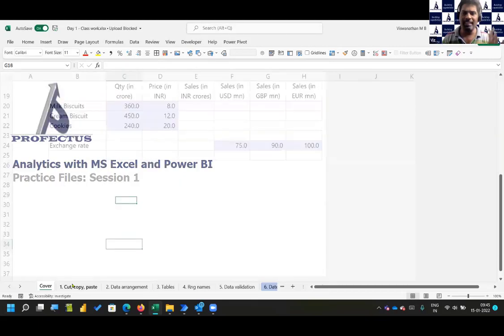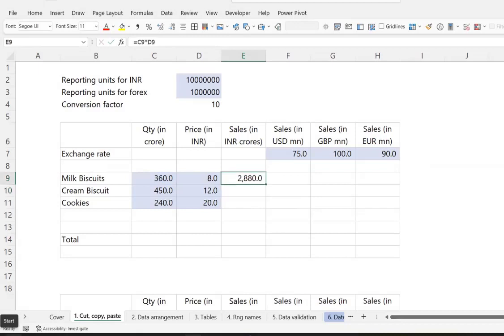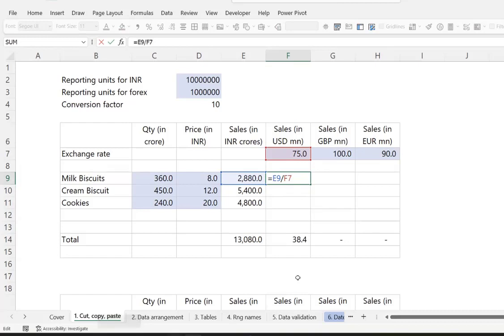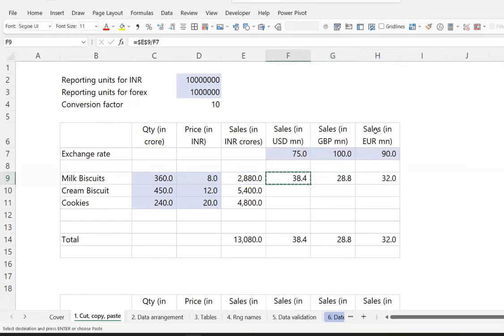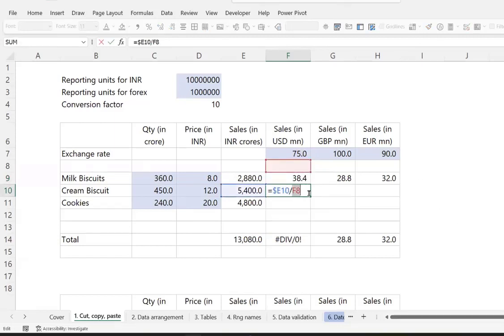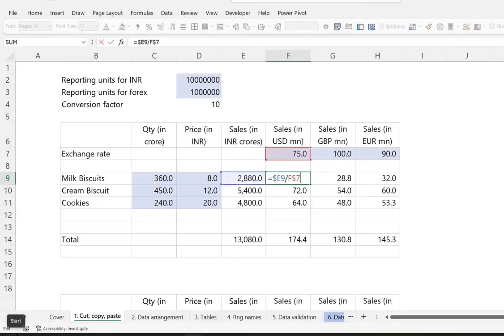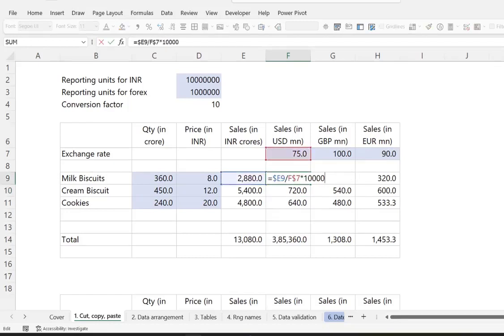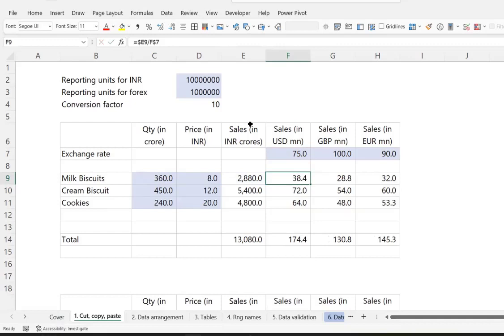1 Cell referencing